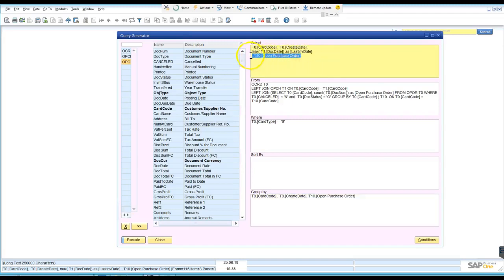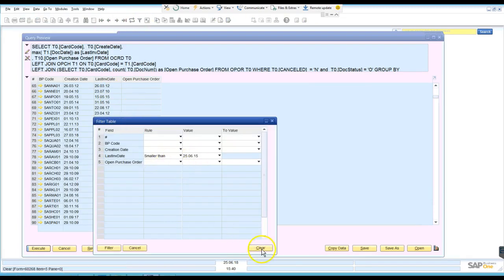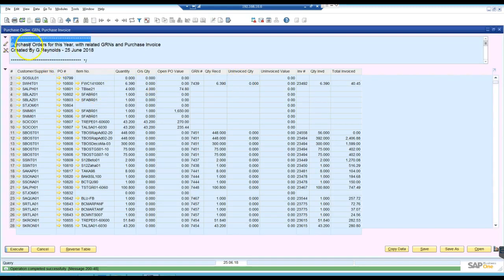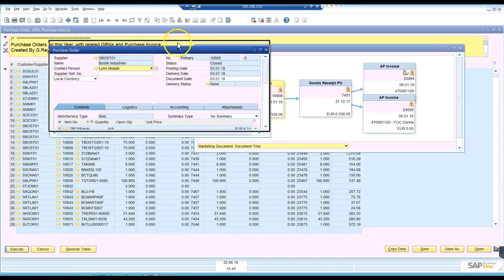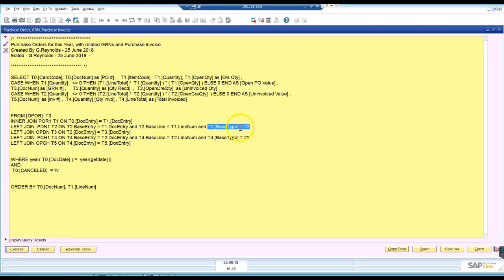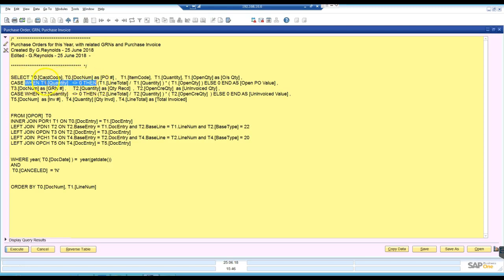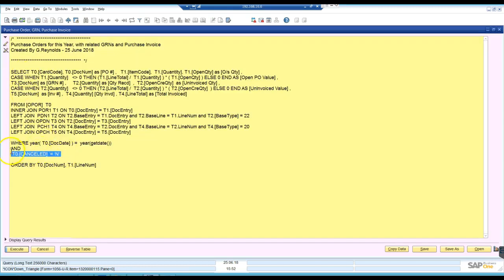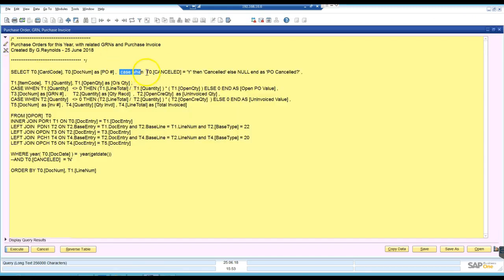SAP B1 - Query Generator Introduction Vid 2